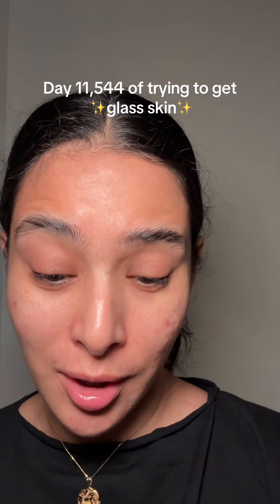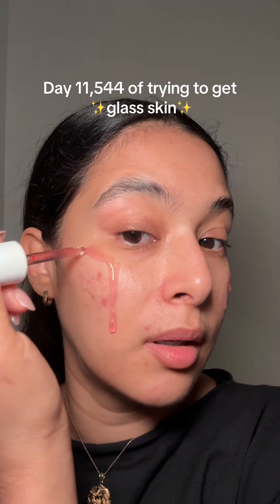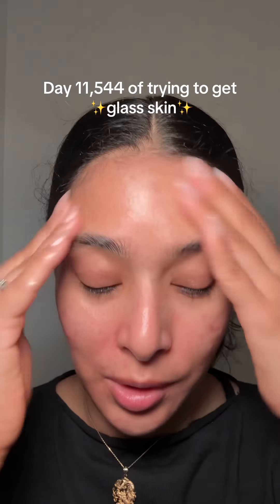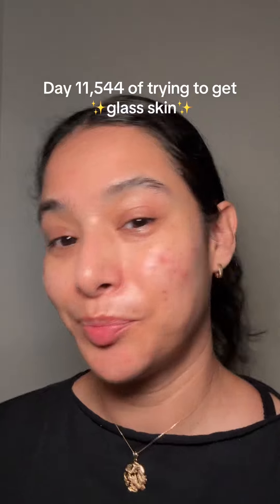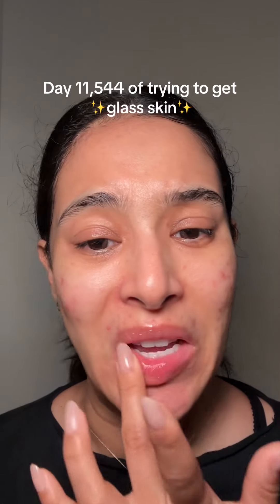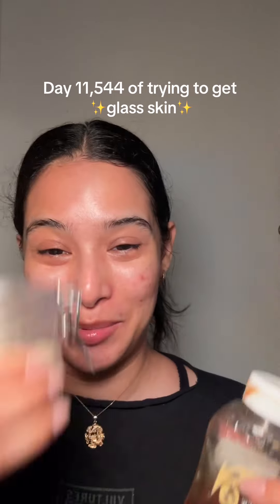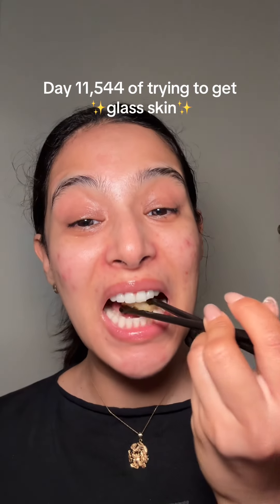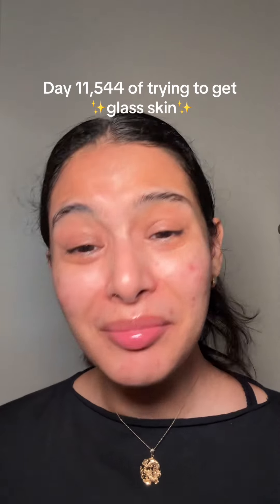Eating garlic for clear skin🧄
No cleanse AM skincare routine for sensitive/acne prone skin🩷rawgarlic